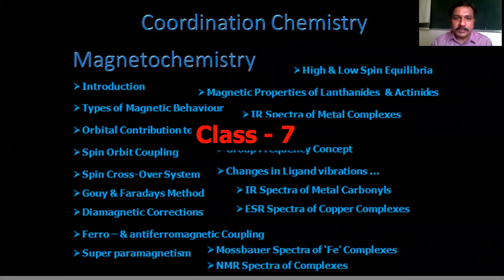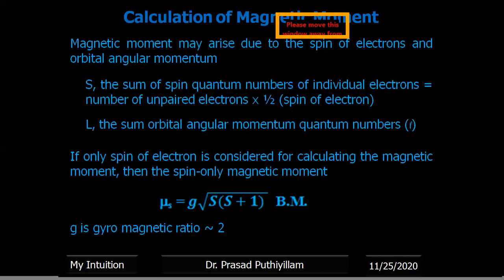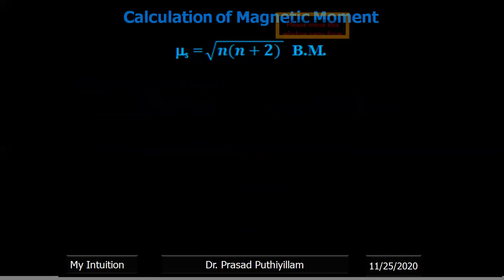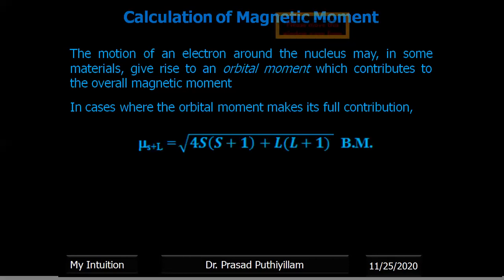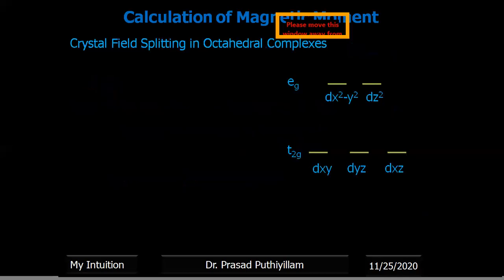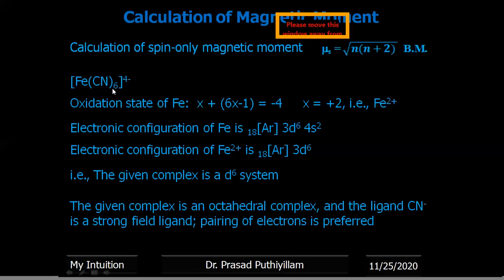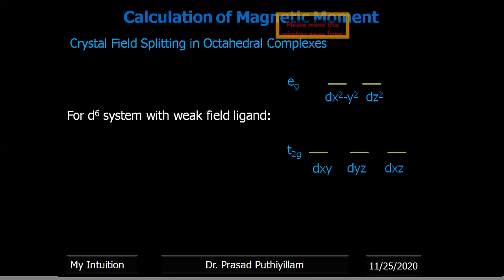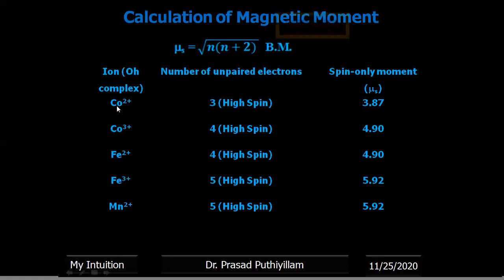Class 7, Calculation of Magnetic Moment, Spin Only Magnetic Moment Calculation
Magnetochemistry of Coordination Compounds, Chemistry with Chemistry Dr Prasad Puthiyillam